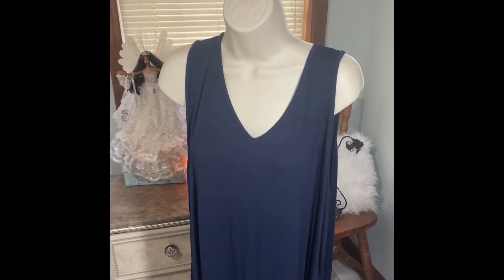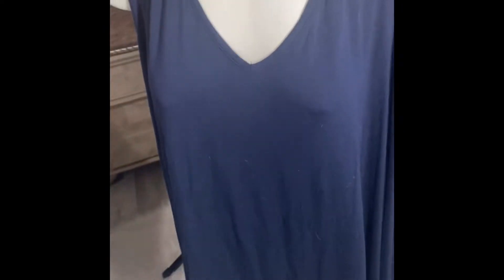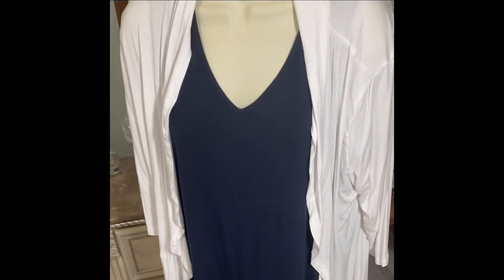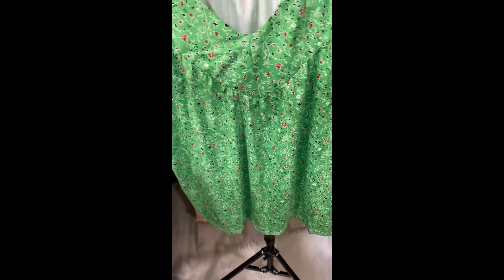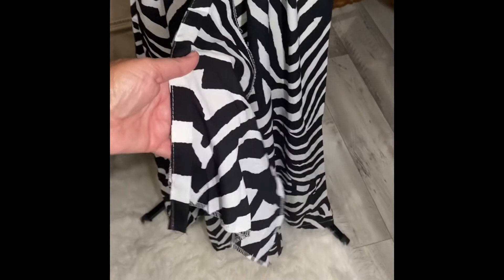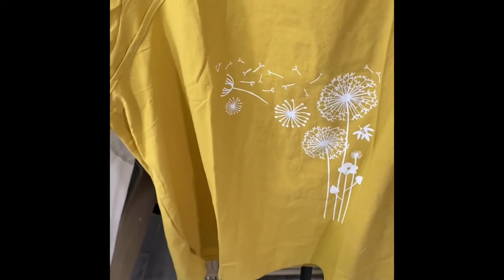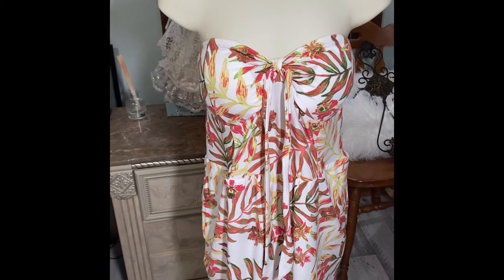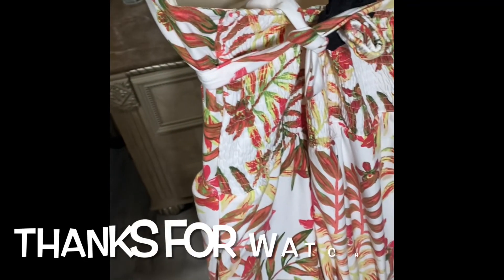Deals on curvy womenswear for summer🌺from Walmart